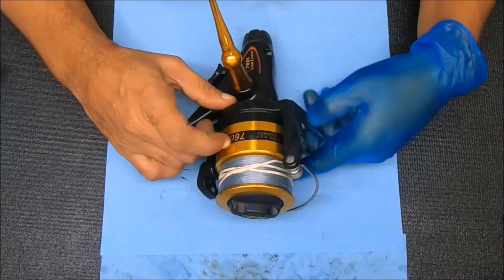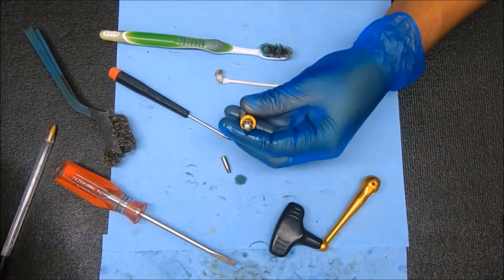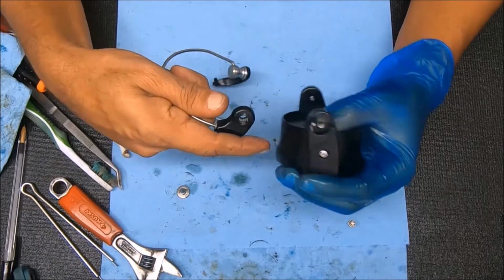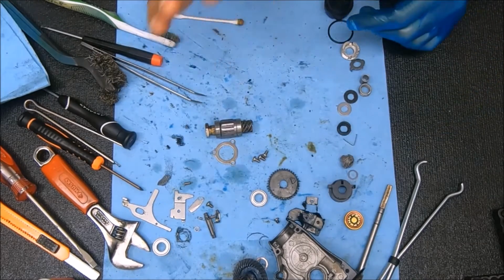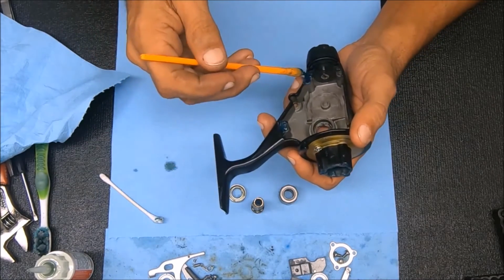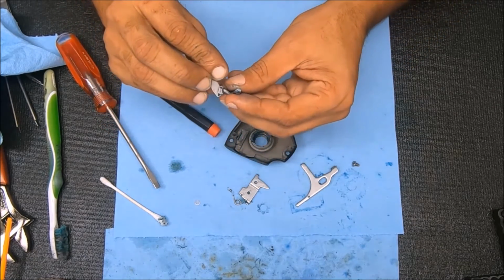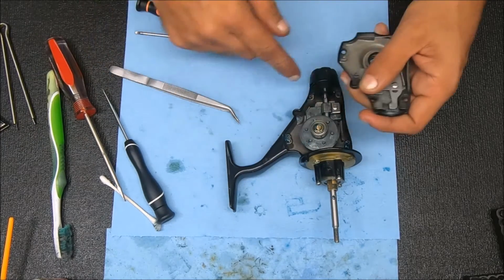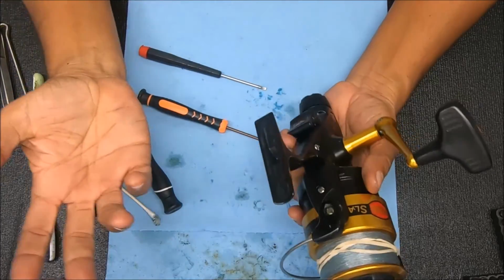Penn Slammer 760L Live Liner Fishing Reel - How to...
Watch how to take apart, service and reassemble this Penn Slammer 760L. Please read the entire intro before continuing with the video. See below for helpful equipment and supply links. If you found this video useful, please show some love by hitting the thumbs up button and consider supporting the channel by .

1) hitting the $Thanks button under the video

The small screwdriver sets I use spin freely in the palm of my hand, which I prefer for speed, but there are also non spinning ones available:

(Spinning - Option A)
(Spinning - Option B)

(Spinning - Option A)
(Spinning - Option B)

I, generally, use a ratcheting, interchangeable regular-sized screwdriver for the initial loosening of screws:

If you prefer to use hex nut wrenches, I'd recommend ones like these:
or a pass-through socket set, like this:

Hex Wrench Set:

Micro Hex Wrench Set I Use:

Torx Wrench Set:
plus a back-up set for your ratcheting screwdriver

Conventional reel handle nut wrench:

Wire Brushes (Brass is best):

Ultrasonic cleaner additives (use in moderation):
(heavy duty)
(alcohol - both ISO & DEN work)

Other Videos You May Like:
(Penn Spinfisher 5500 VERY ROUGH Repair)
(Penn Slammer III 9500 Tutorial)
(Penn Pursuit III 6000 Tutorial)